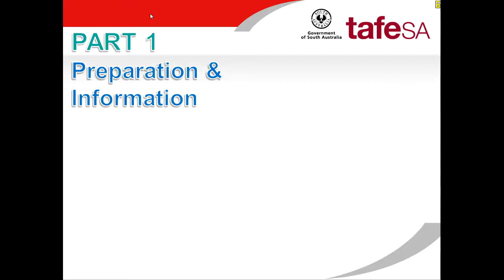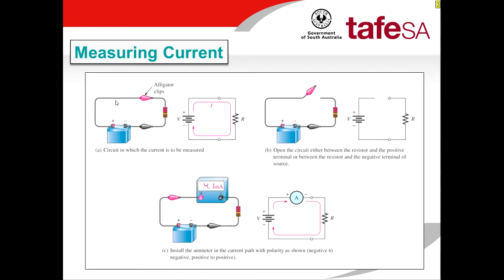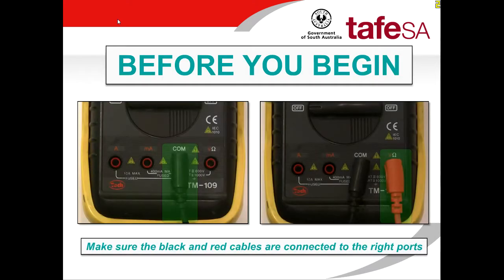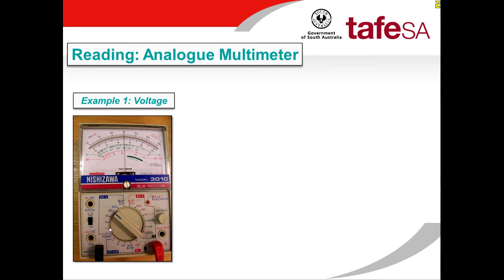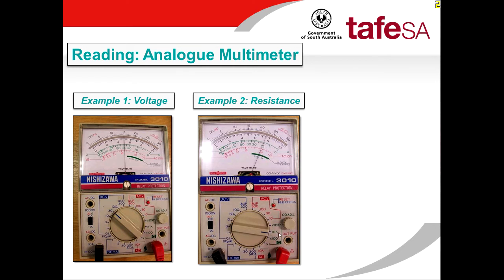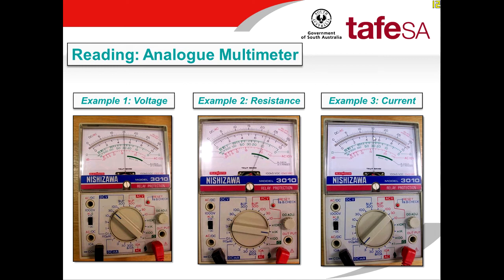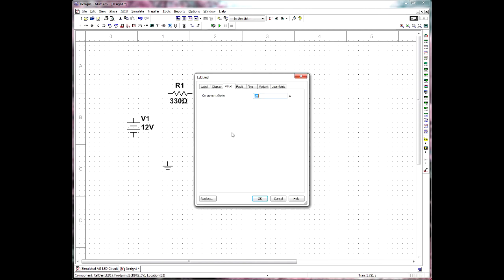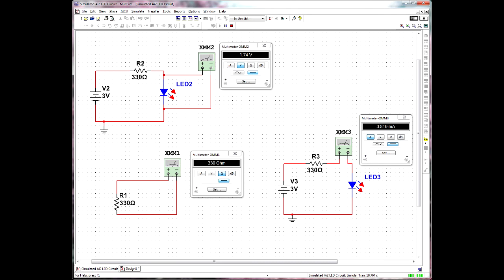How to read & use analogue/digital multimeters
This is a brief look at how to read and use Analogue/Digital multimeters in a simple LED circuit. A brief look at Multisim and an Ai2 robot rounds out this demonstration.

Module: Provide basic instruction in the use of electrotechnology apparatus
Topic 2 - Instruct Others: My Presentation